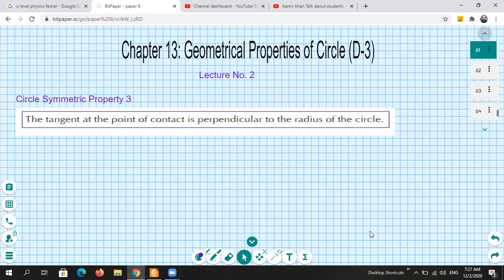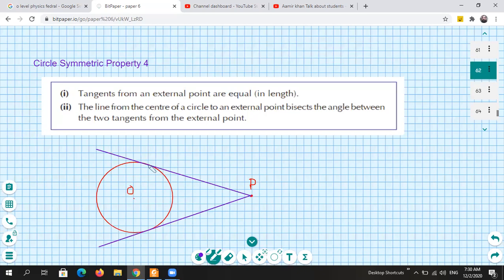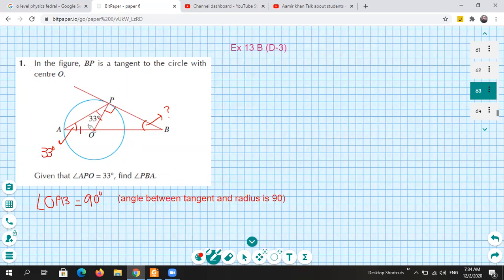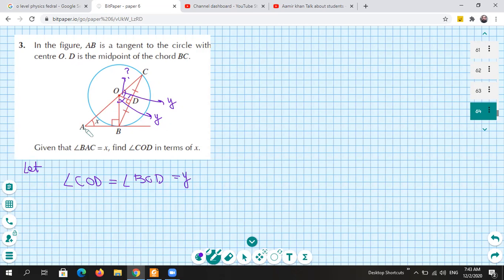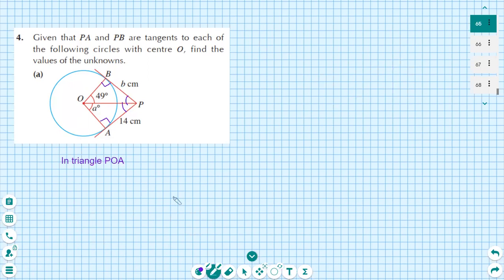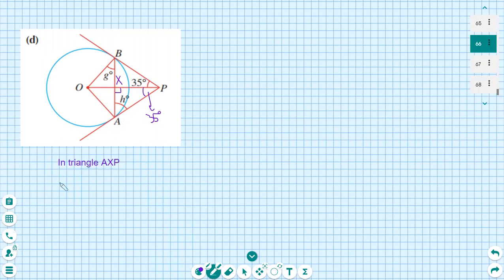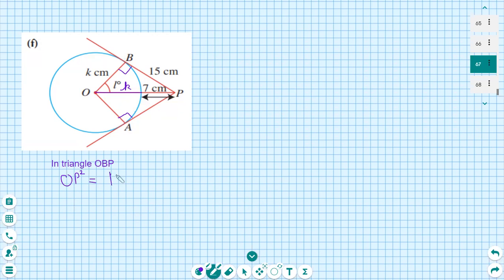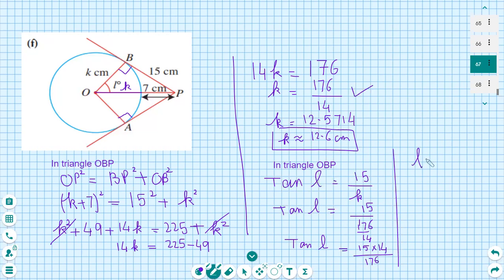Geometrical Properties of Circle (D-3) Lecture 2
Chapter 13: Geometrical Properties of Circle (D-3)
 Circle Symmetric Property 3
 Circle Symmetric Property 4
 Ex: 13B: Q1,3,4(a,d,f)
Home Assignment: Ex 13B: Q1,2,3,4